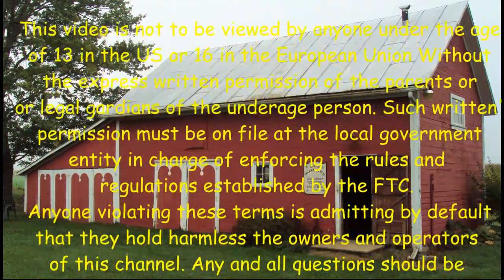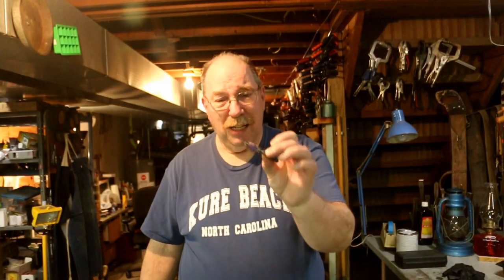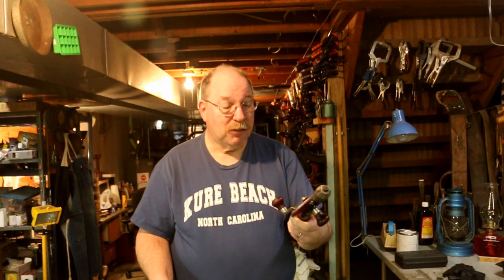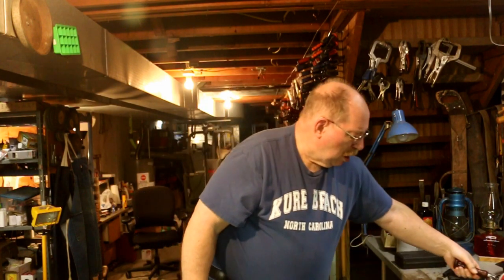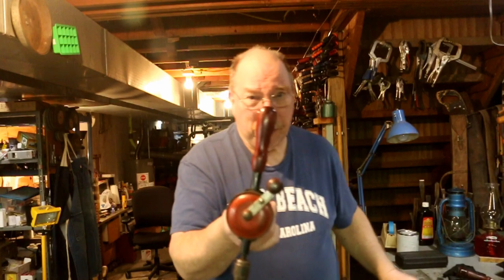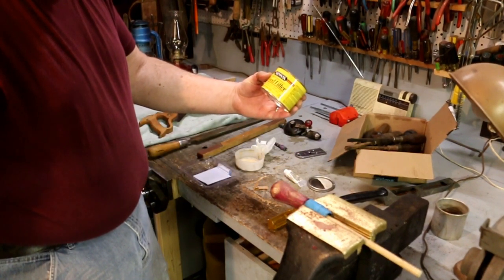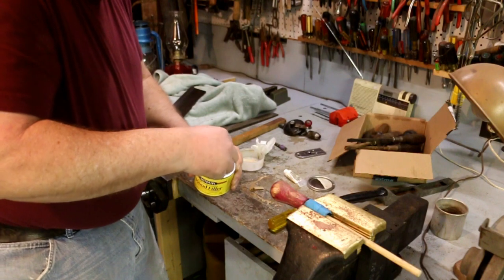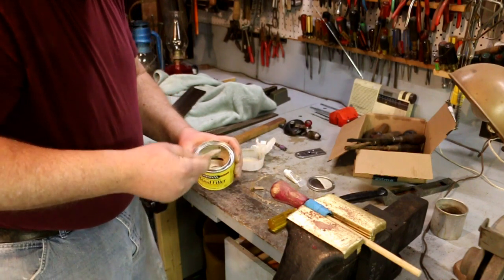Repairing A Hang Hole In A North Bros 1530A X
Here at the workshop I seldom go full ScoutCrafter on a project. My goal is to make the tools I rebuild useful and workable for the job they were intended for. This North Brothers Model 1530A X egg beater drill is no exception. When Kerry Ware mentioned that the 1545 had the same type of drill bit storage in the handle I remembered that the 1530A X had a problem. The handle had been drilled so it could be hung on a nail. Not a big deal. It belonged to someone who wanted it that way.
Now I have it.
I prefer it the original way.
I’m going to put it back that way.
I hope I live through it.    😁😎